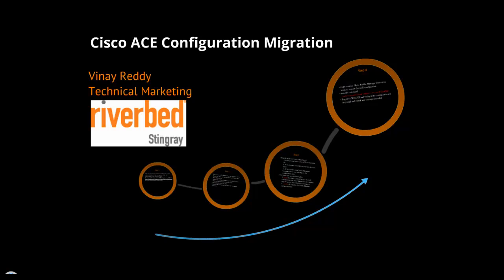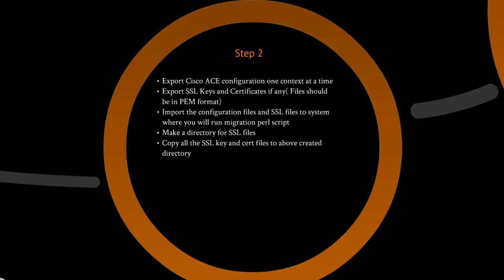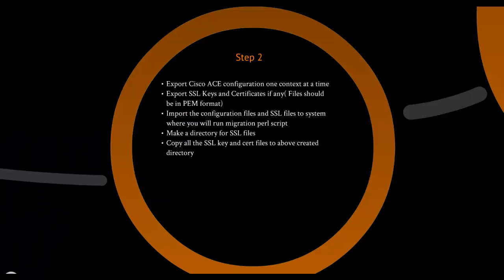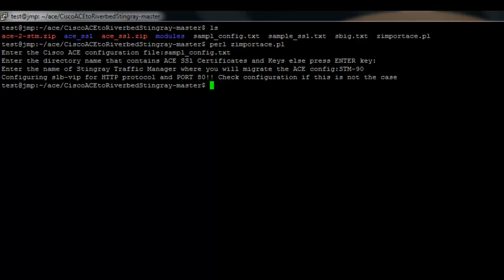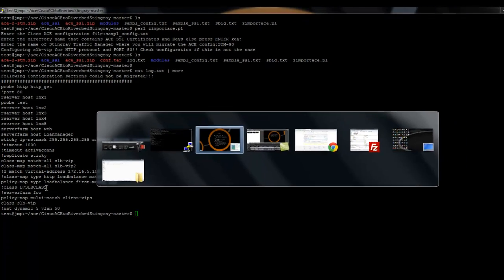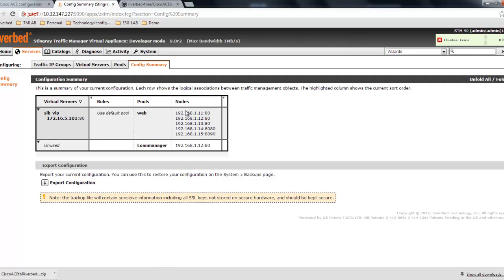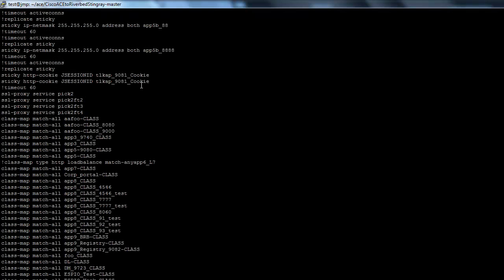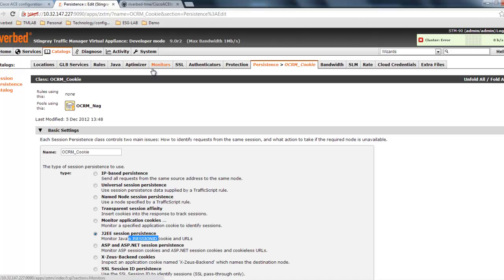Von Cisco ACE zum Stingray Traffic Manager migrieren